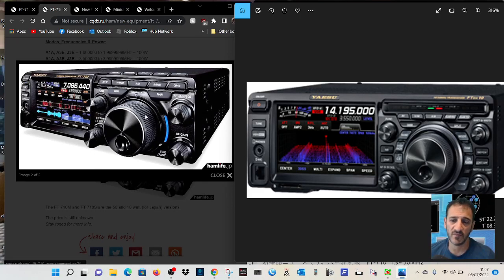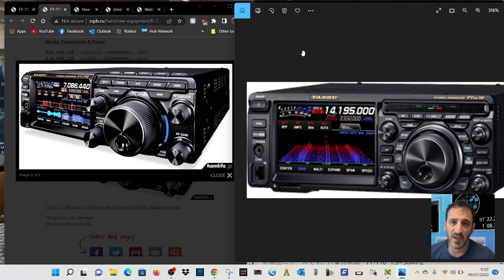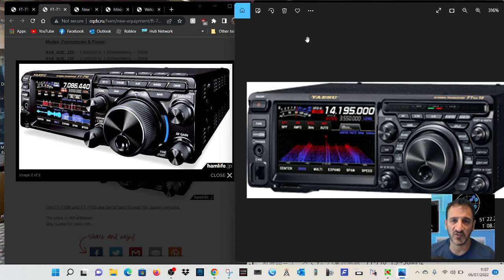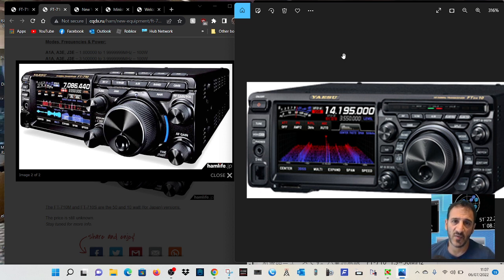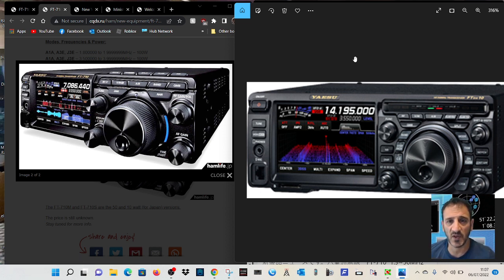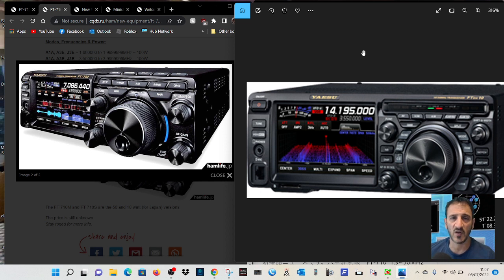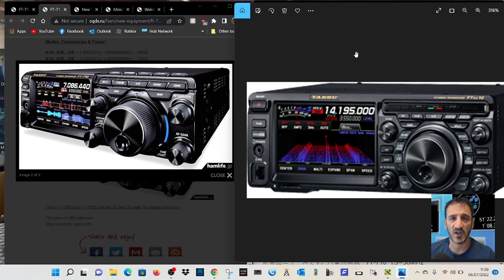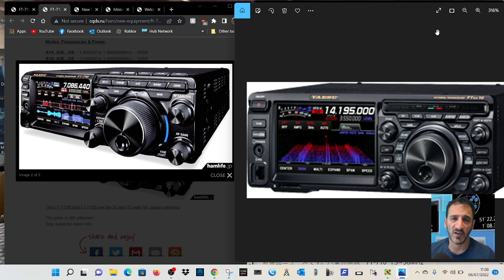YAESU FTDX10 or NEW YAESU FT-710 ??